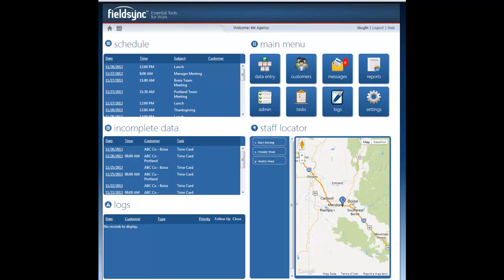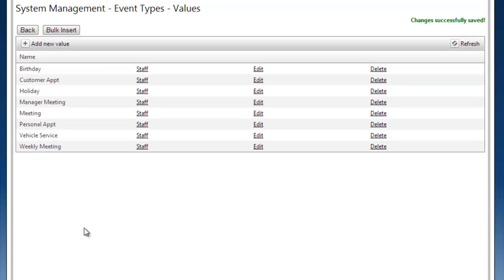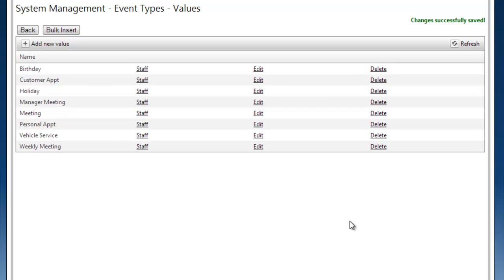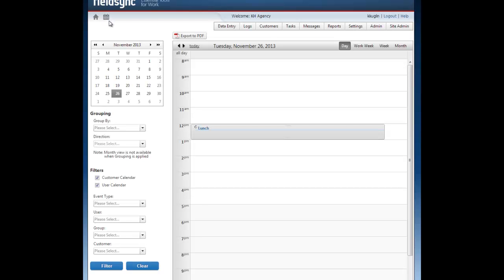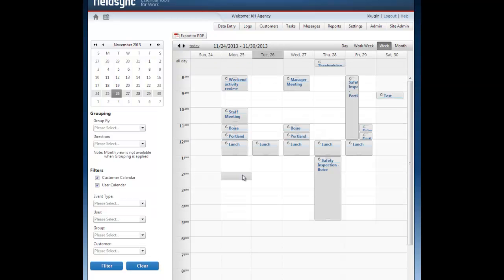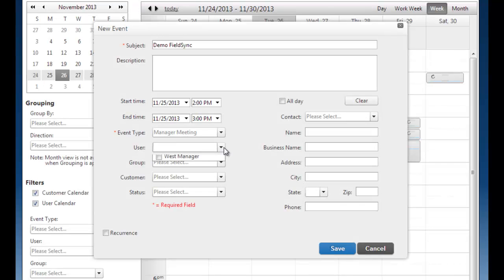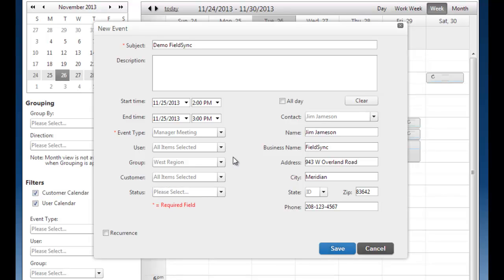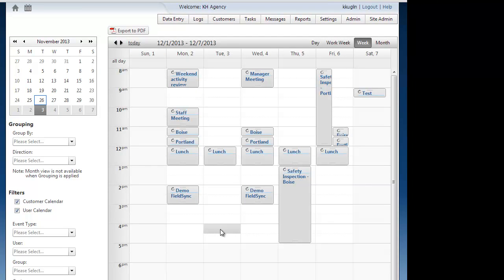How To: Scheduling - Setup and Adding Events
Schedule work and put information in the hands of your team, whether in the office or the field. FieldSync Scheduling supports dispatching calendar events to any mobile device. Automatically link appointments, events, tasks, checklists, forms, and reports to staff, customers, assets, projects, and the team calendar. In this edition of Five Minute Friday, Kari will show you the three easy steps needed to start using the Scheduling module and better manage your business.